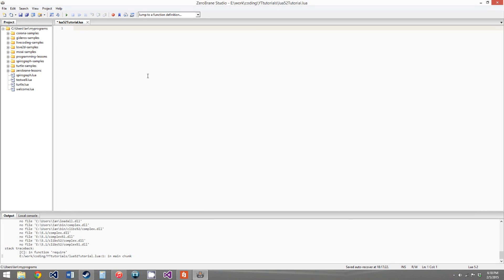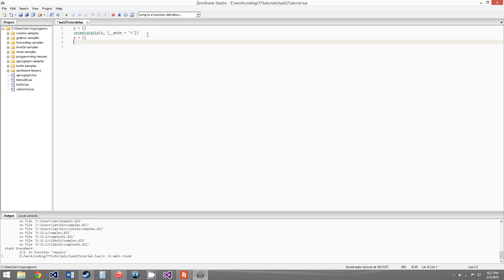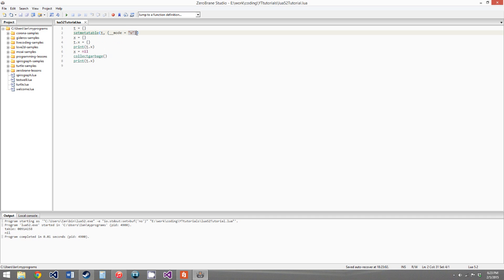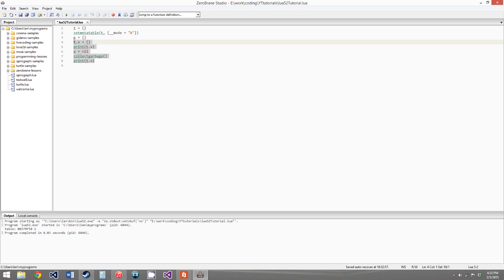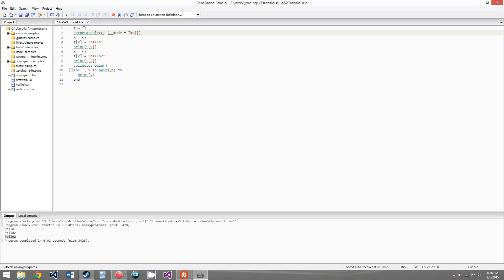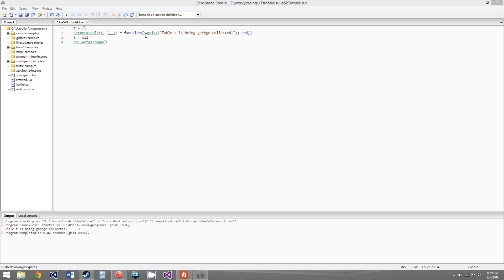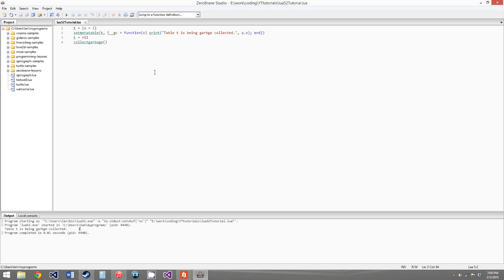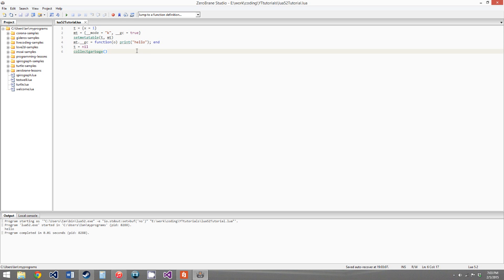Lua 5.2 Tutorial 15: Weak tables and Finalizers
In this video we go over the weak key/value metafield and the finalizer metamethod.